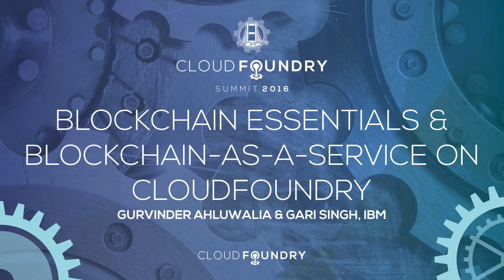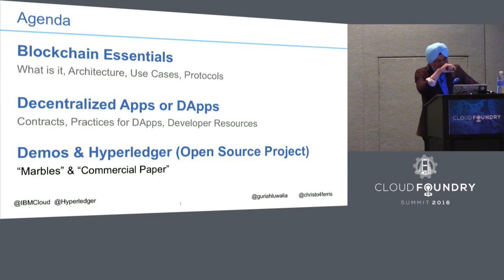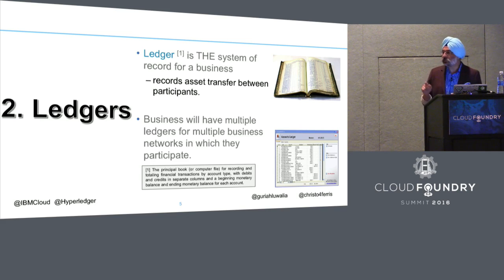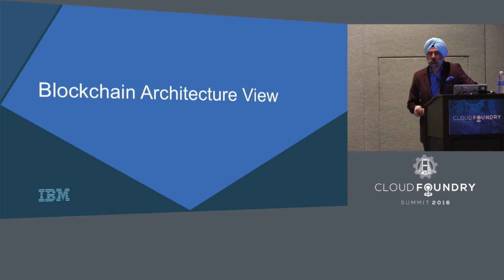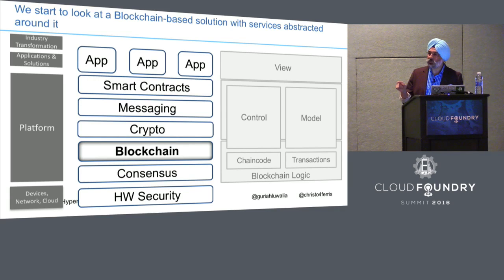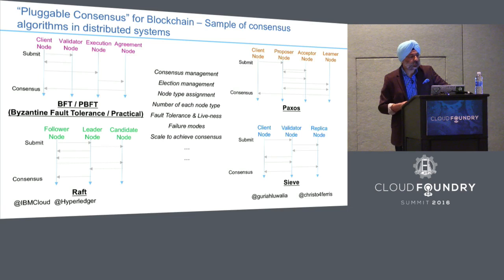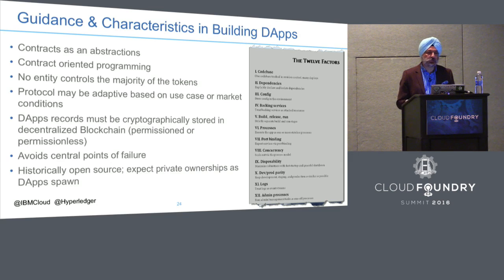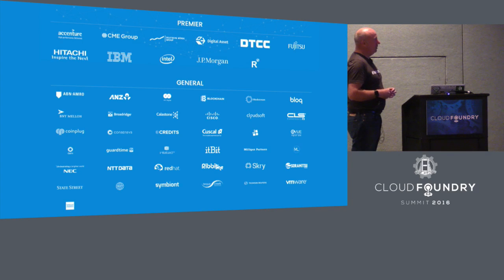Blockchain Essentials & Blockchain-as-a-Service on CloudFoundry - Gurvinder Ahluwali & Gari Singh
Blockchain Essentials & Blockchain-as-a-Service on CloudFoundry - Gurvinder Ahluwalia & Gari Singh, IBM

Blockchain is a new pattern of distributed transaction systems with private or public immutable ledger properties arrived through decentralized consensus algorithms across peer nodes. Recent milestones have created the Hyperledger Project as an Open Source Blockchain and delivered Blockchain-as-a-Service for the first time on a CloudFoundry-based commercial cloud provider. The three broad applications of Blockchain are as a platform for exchange of tangible and intangible assets, as a trusted source of truth, and to run smart contracts. This session will explain Blockchain, its uses, and its relationship to the cloud world. The session will elaborate on four consensus technology approaches, other architecture considerations and practices important to your Blockchain-based visioning or projects. Blockchain business use cases in Financial Services, Internet of Things, Business Contracts, Supply Chain Management and Provenance will be outlined. The session will demo an application built using Blockchain-as-a-Service running on a CloudFoundry-based provider cloud.

Gurvinder Ahluwalia
IBM
CTO Cloud Technical Solutioning
Dallas
Gurvinder Ahluwalia is the CTO for the Cloud Technical Solutioning unit at IBM covering NA and an early member of IBM's technical community working on Blockchain. In these duties, he covers CloudFoundry-based Bluemix ecosystem, hybrid cloud, and other services with the goal of weaving IBM, Open Source, and non-IBM capabilities into cohesive strategy and implementations for clients. Guri has taken $15M-150M dev programs for launch to internal environments or to commercial markets products. Previously, he has led Product Engineering of Handheld devices at Texas Instruments and Consulting practices in Distributing Computing at Accenture and in Digital Strategy at Diamond Technology Partners / PwC. He is based in Dallas, available on Twitter @guriahluwalia. Gurvinder is a Member of the IBM Academy of Technology.

Gari Singh
IBM
Chief Architect - Cloud Integration
United States
Gari Singh is an IBM Distinguished Engineer currently focused on Blockchain technology. He leads the architecture and implementation of the CloudFoundry based IBM Bluemix Blockchain offerings. Gari is a versatile technologist with over 20 years experience with all aspects of product delivery. He has held various roles spanning multiple technologies and industries. Prior to his current role, Gari was the chief architect for IBM's IoT Cloud MessageSight offerings.